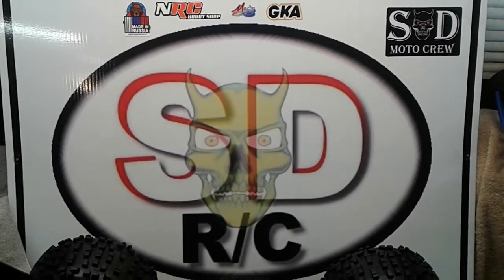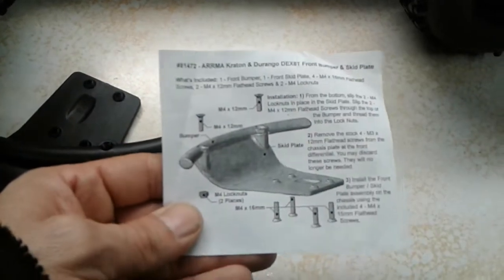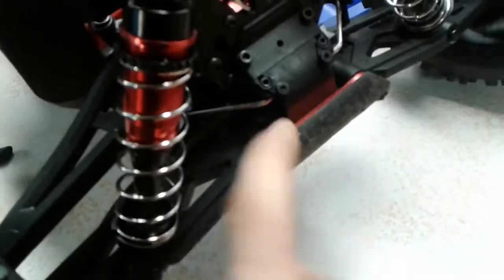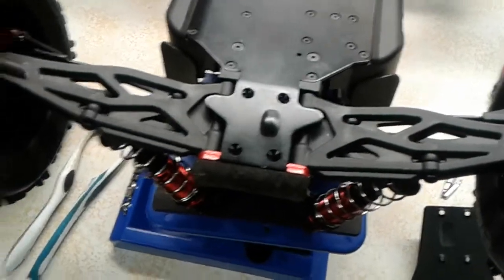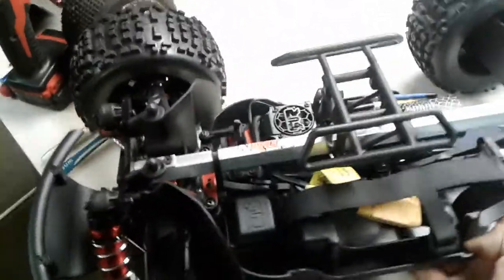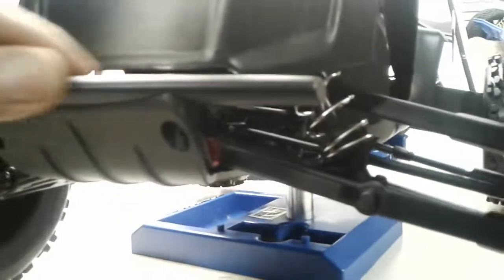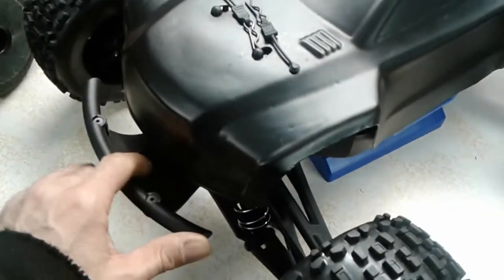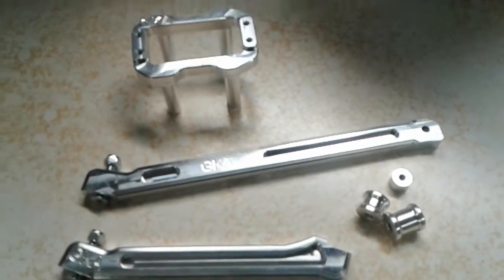RPM -Front bumper & skid plate for the Arrma Kraton & Durango DEX8T.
In the Screaming Demons RC shop I review and install the RPM front bumper & skid plate on the SD project Arrma Kraton. Also a sneak peek at the GKAcustomRCparts I'll be installing next video.